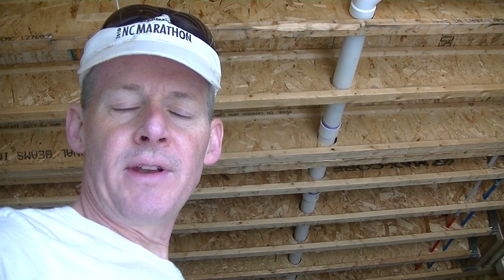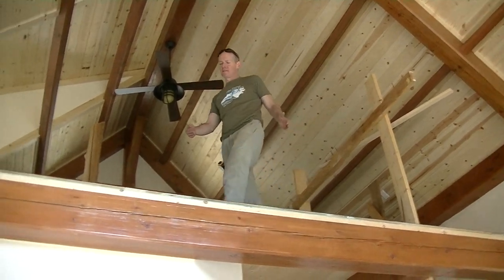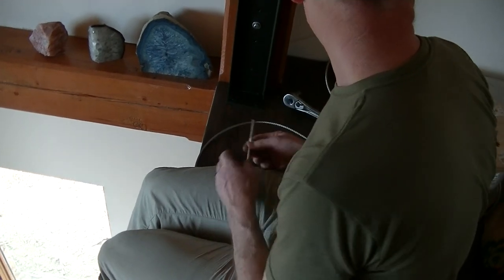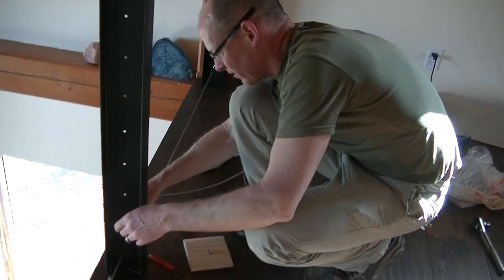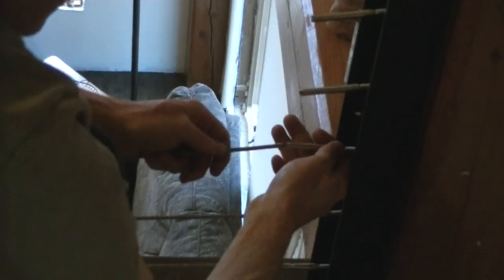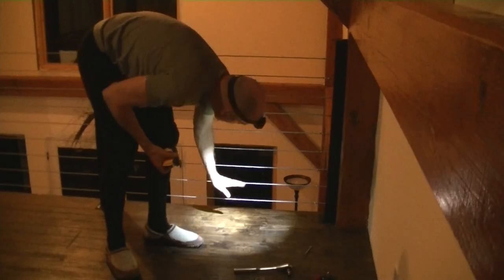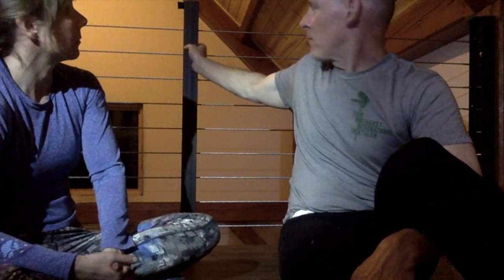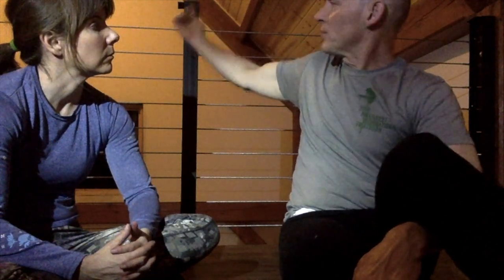Steel Cable & Beam Railing Install for our Timber Frame Loft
We were looking for a nice contrast to our rustic timber frame design and found it with this modern, industrial railing design of steel cable and steel I-beams. Not too expensive of a project, but a very nice look once finished.

Installation was a bit of trial and error, but we learned a few things and which tools and hardware are the most helpful.

Tools Used:

3/8" Cable cutter

3/8" Steel Cable Reel

Large Bolt Cutter

Flat Black enamel paint